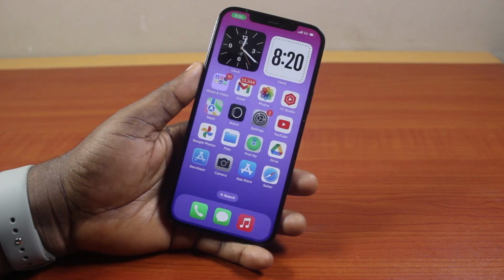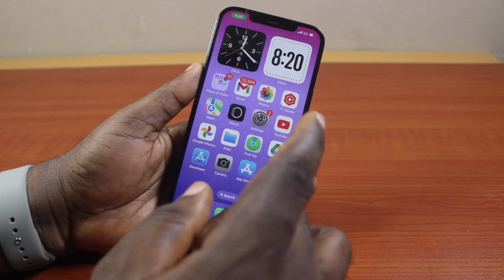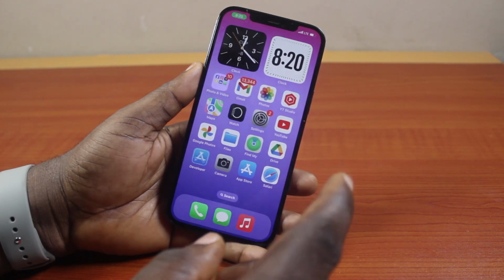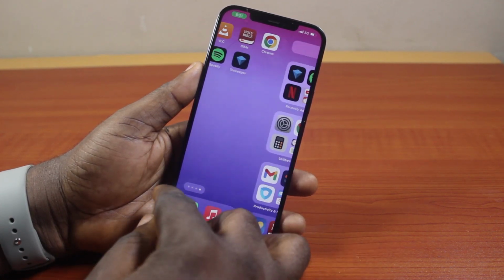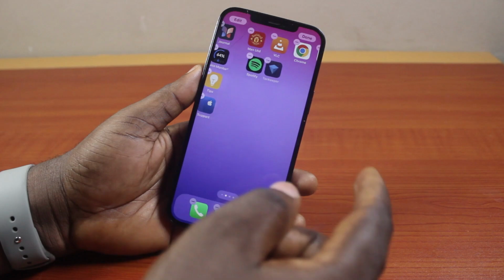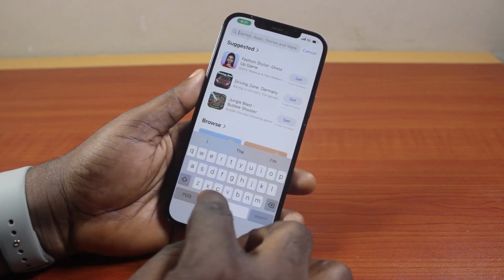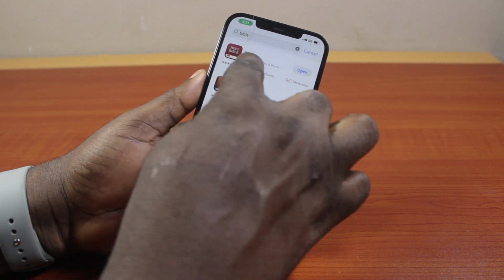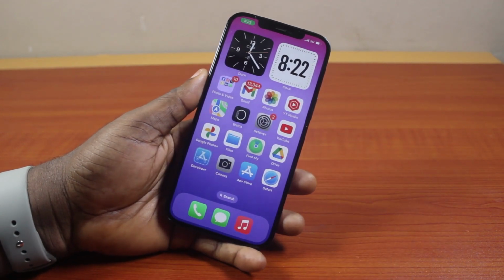How to Get an App Back to iPhone Home Screen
Cheap iPhone
Cheap Samsung Phone
Cheap Apple Watch
Cheap Digital Camera
Cheap YouTube Microphone
Cheap MicroSD Card